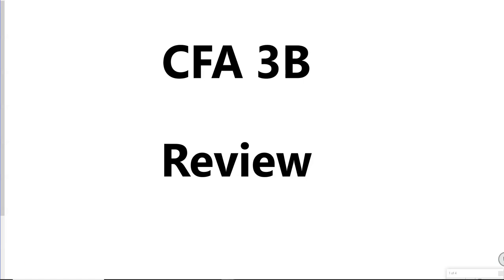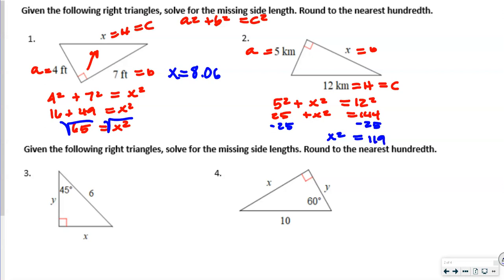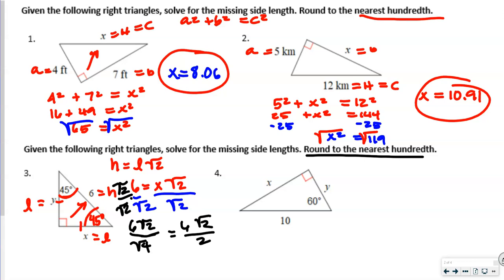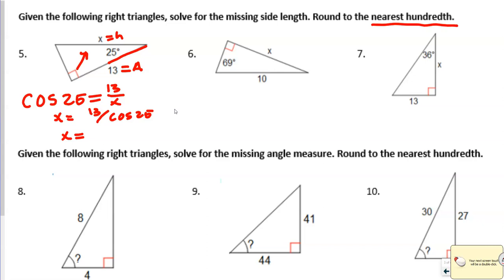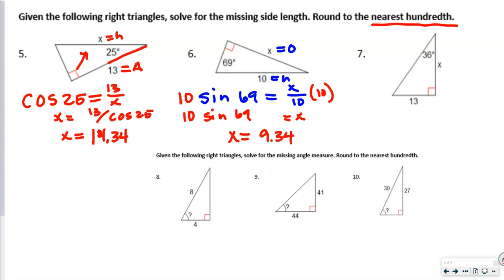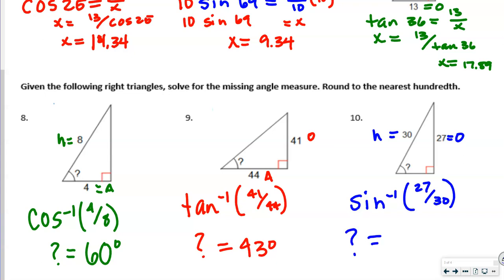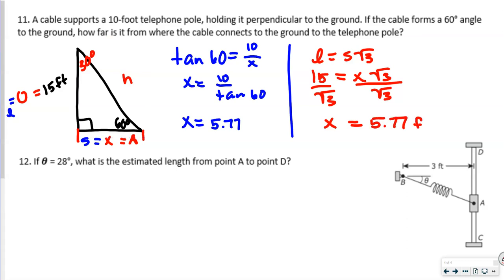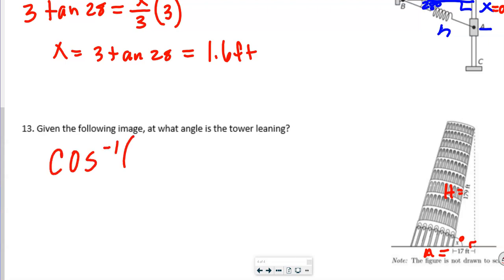Review for CFA3B